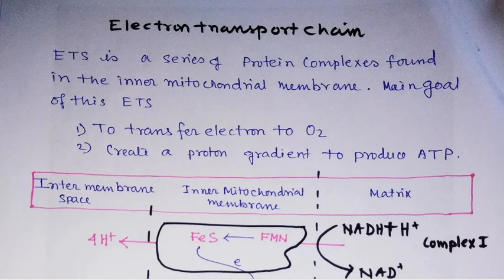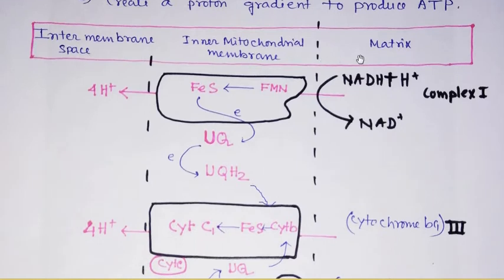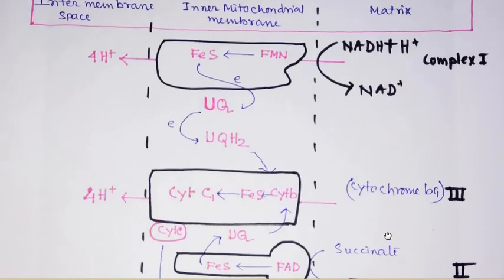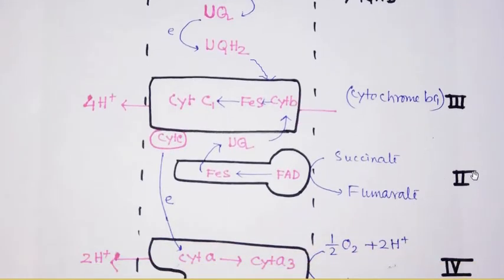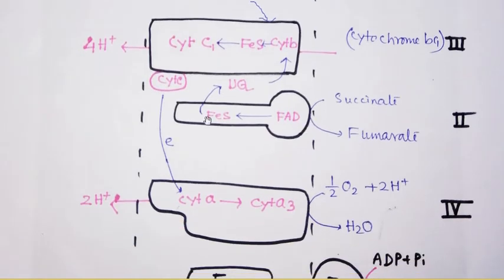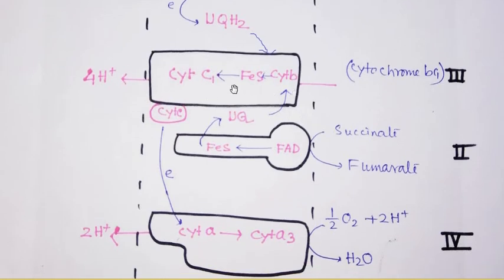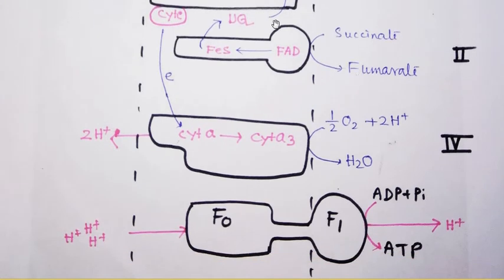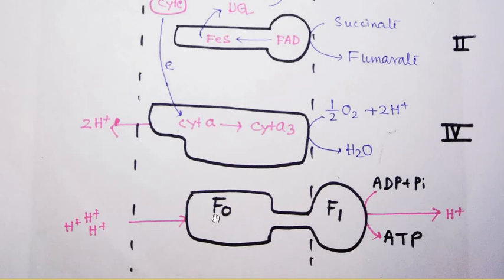Electron transport system(ETS) part 4